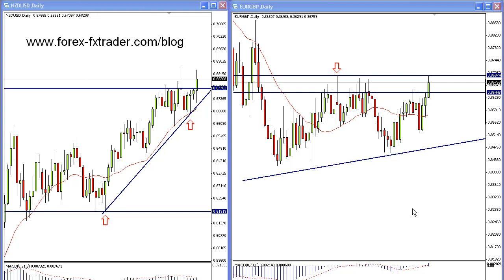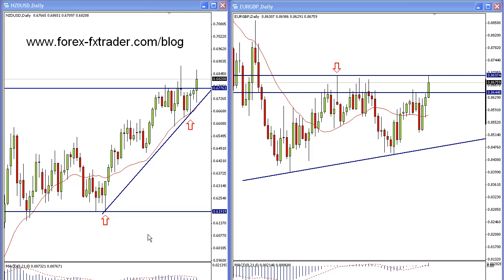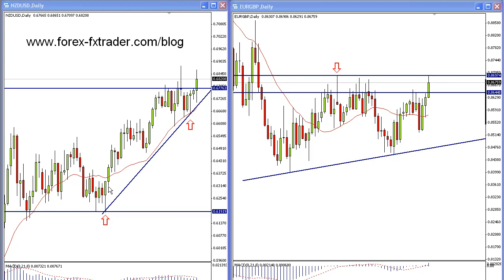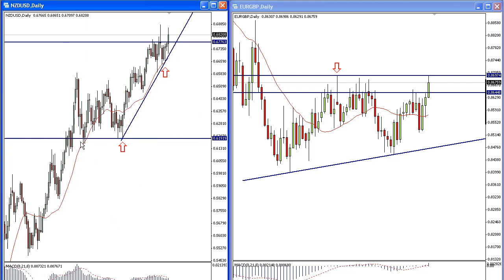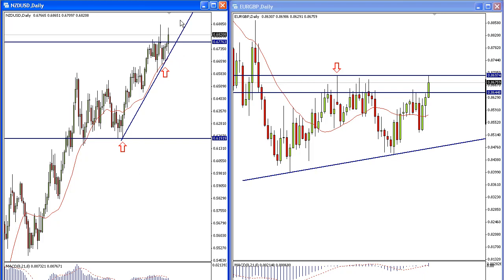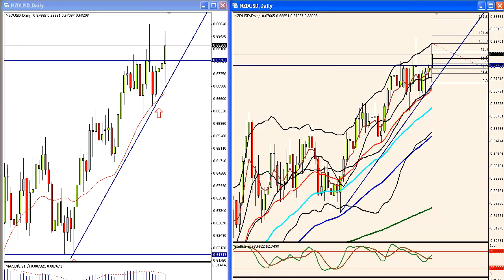How to trade forex- daily charts. monday 24th august. v1